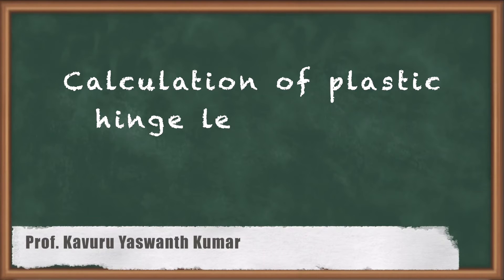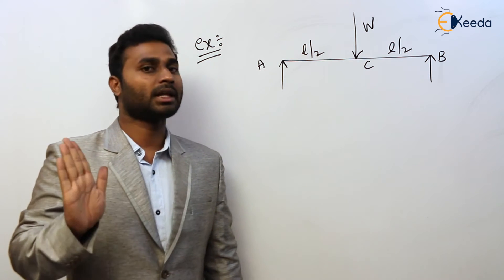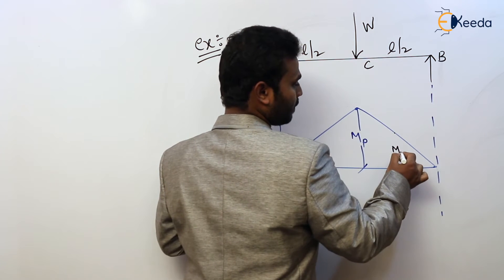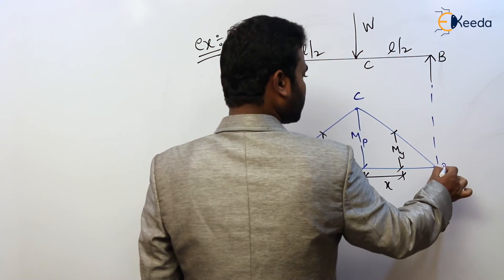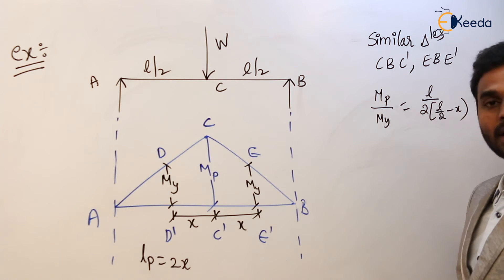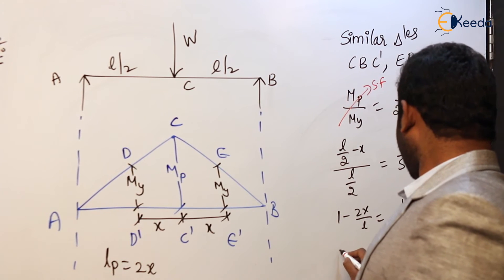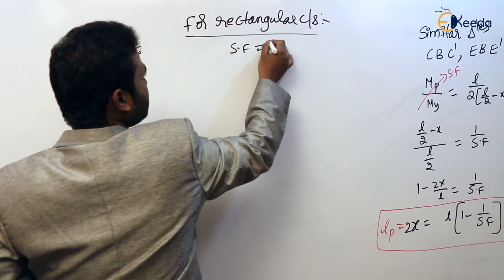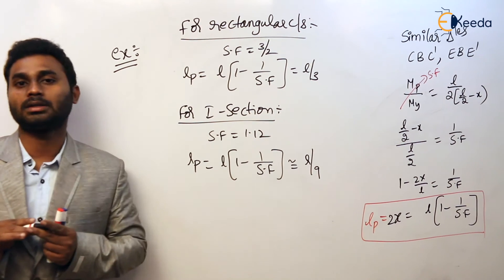Calculation of plastic hinge length case 2 - Plastic Analysis of Beams - Steel Structures - GATE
Calculation of Plastic Hinge Length - Case 2" as a part of the Plastic Analysis of Beams in Steel Structures, tailored to help you ace your GATE examination. Whether you're a civil engineering student or a professional in the field, this video will be a valuable resource for you.

📌 Key Highlights of This Video:
🔹 What is Plastic Hinge Length?
🔹 Case 2 Scenario and Its Significance
🔹 Step-by-Step Calculation Techniques
🔹 Application of Calculations in Steel Structures
🔹 GATE Exam Insights and Strategies

This video is designed to equip you with a solid understanding of plastic hinge length calculations, a fundamental concept in structural analysis. It's an essential skill for anyone aiming to excel in their GATE exam.

📢 Got questions or specific topics you'd like us to cover in future videos?